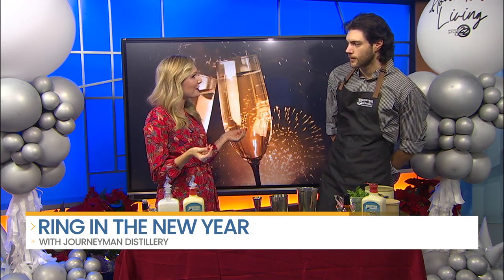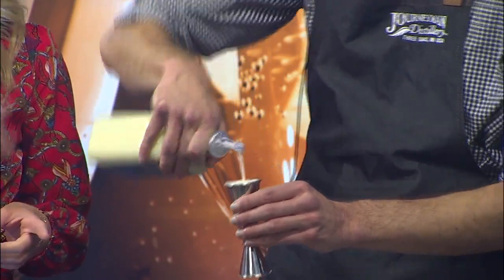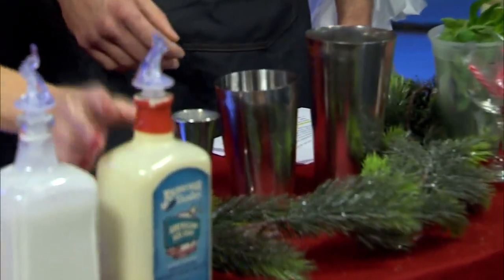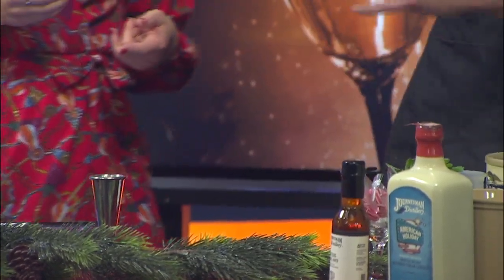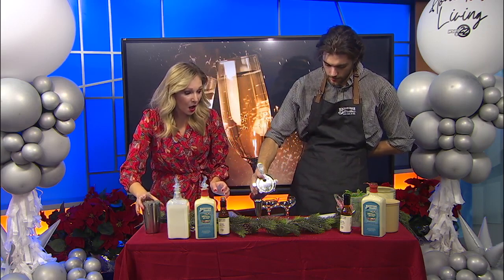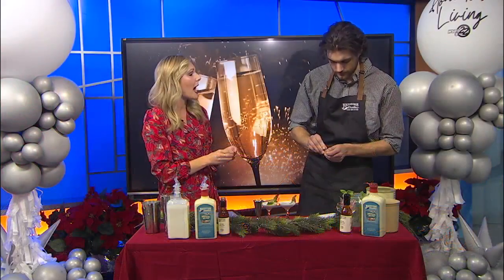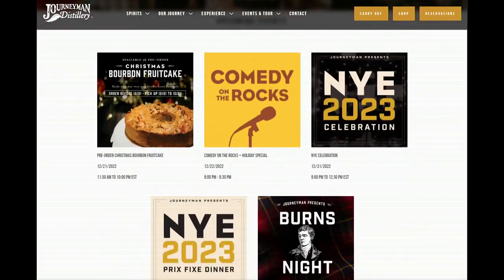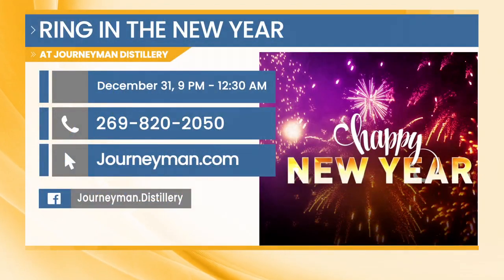Ring In The New Year With Journeyman Distillery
No New Years celebration is complete without the perfect cocktail. Manager, David Juhel, from Journeyman Distillery is joining us with a great cocktail idea for you to try, and information about their new years eve celebration.